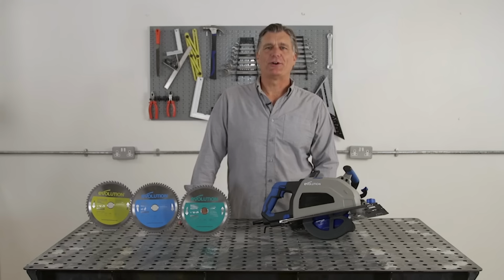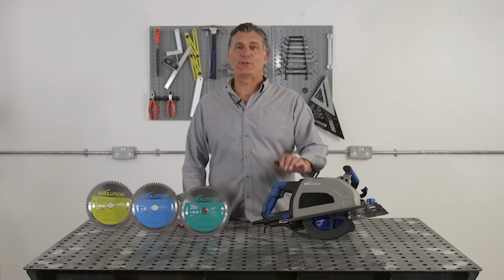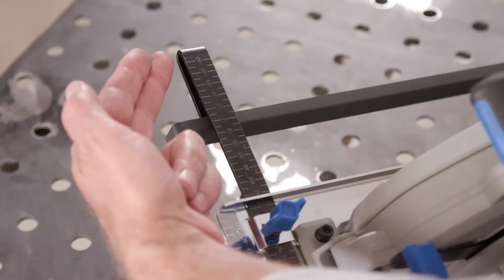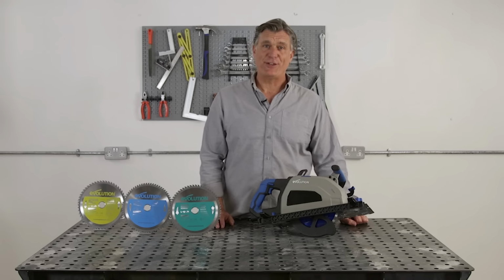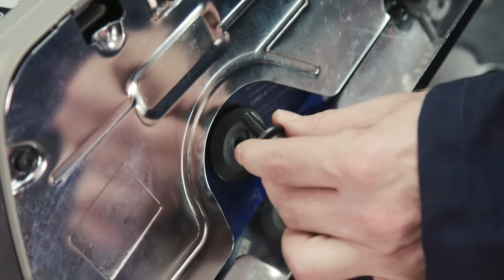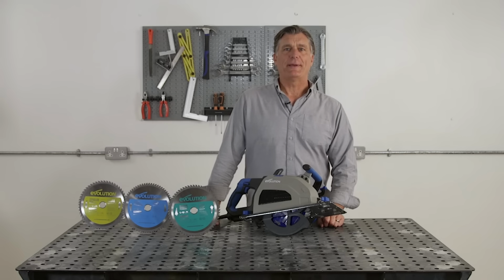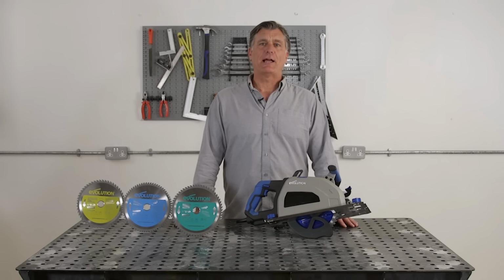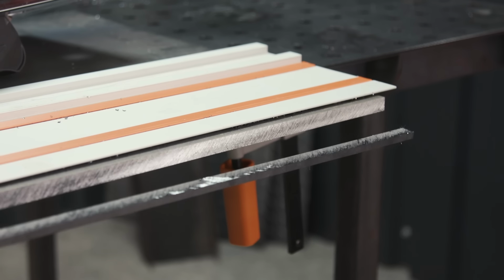🇺🇸 Heavy Duty Metal Cutting Circular Saw | Presentation | S210CCS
This presentation will provide you with everything you need to know about the heavy duty metal cutting circular saw, the S210CCS! Virtually no sparks are generated while cutting, plus no harmful dust is emitted improving the safety of your workshop. This is the perfect saw for ripping down large stock including sheet steel, roofing, cladding, steel plate, tubes, and more.